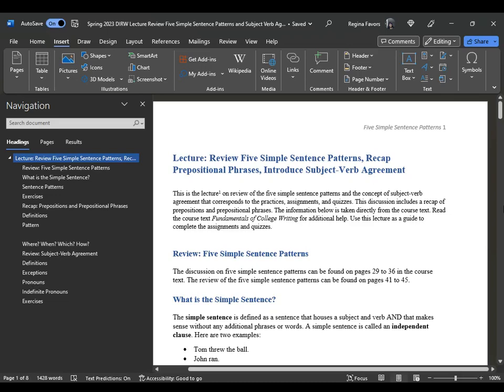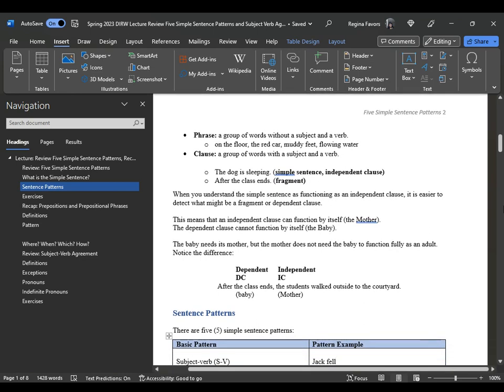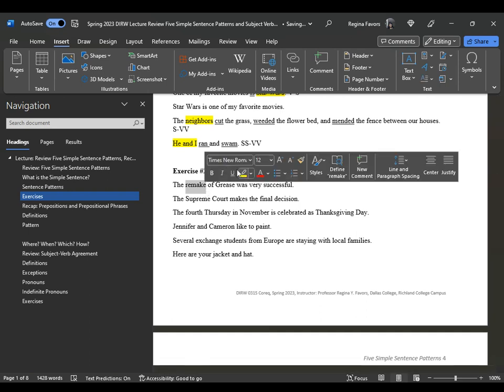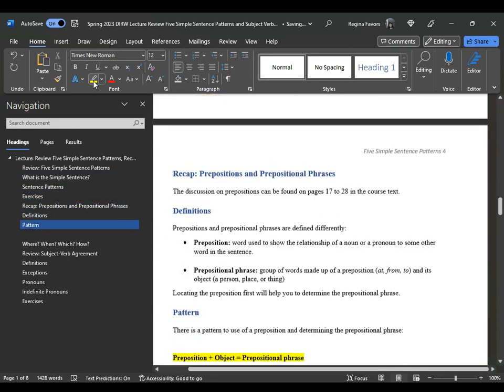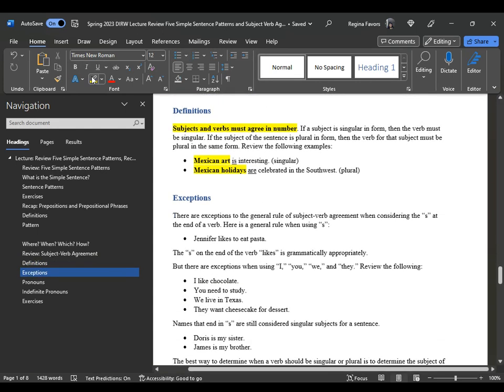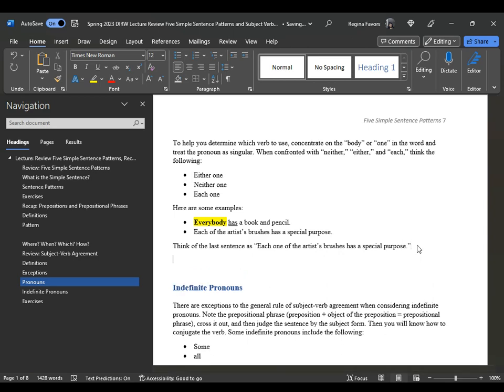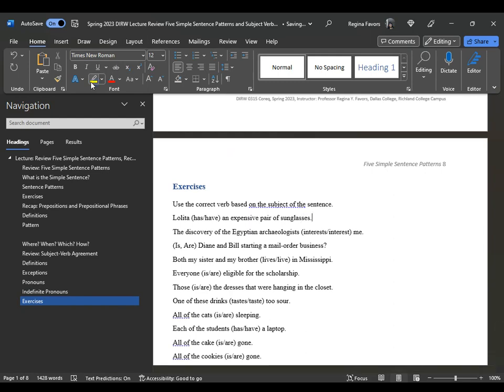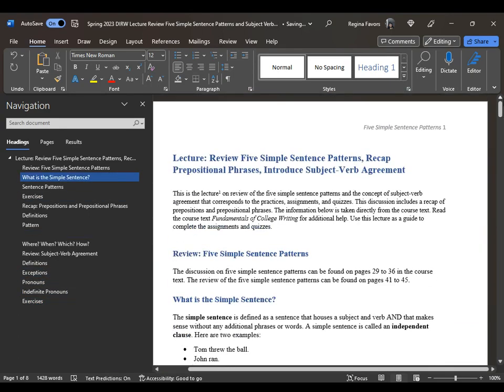DIRW 0315 Lecture: Recap Sentence Patterns, Introduction to Subject-Verb Agreement